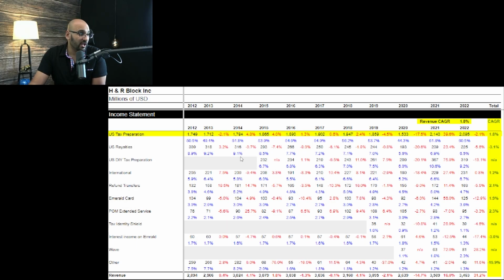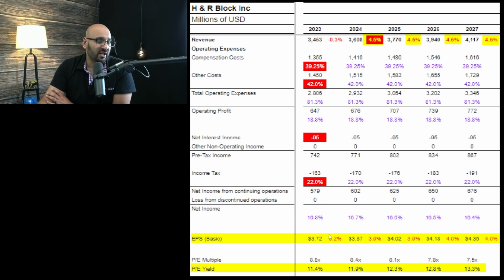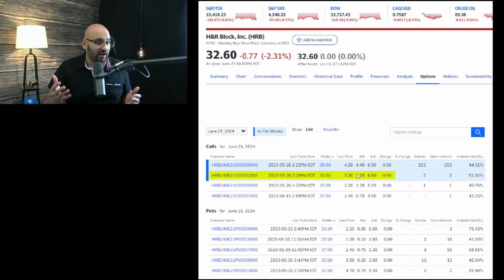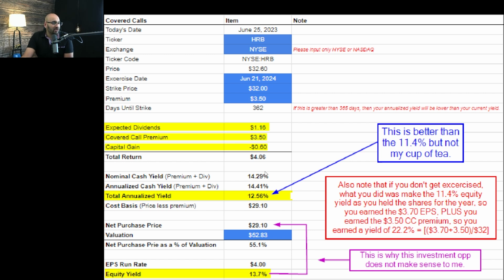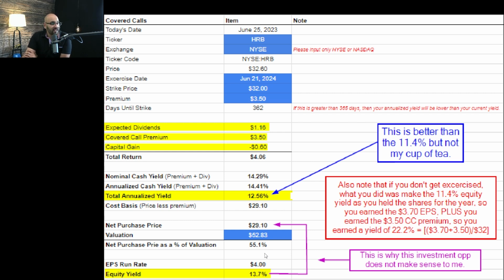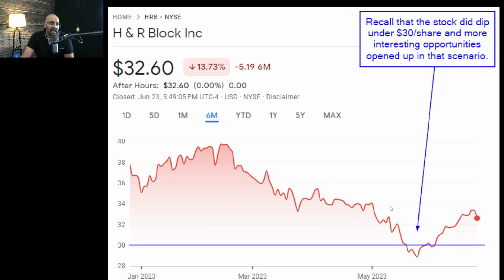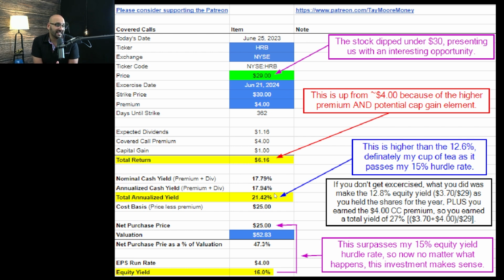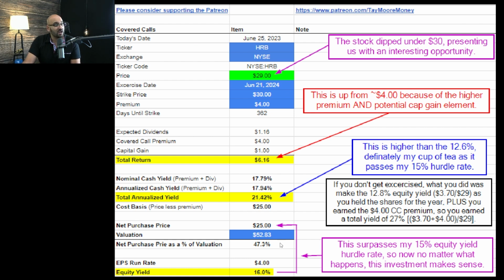How I used an options strategy to generate a 21% yield.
How I used an options strategy to generate a 21% yield on HRB stock

FREE TOOLS!

About Me:
Investing took me from poverty to being generationally wealthy. I receive a lot of happiness from helping others achieve the same goal. I am a former equity research associate at a large investment bank and a big 4 trained CPA.

I really hope you can gain REAL VALUE from my channel. But remember, NEVER purchase a security based on what a YouTuber thinks, including this channel. Do your own research about each company and make a decision for yourself. Speak to your investment advisor to see what investments are right for you.